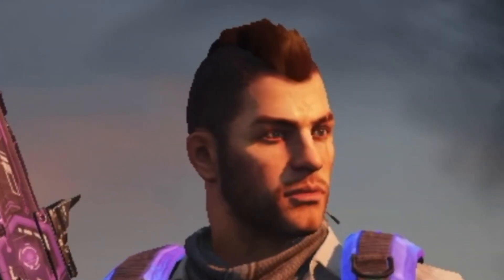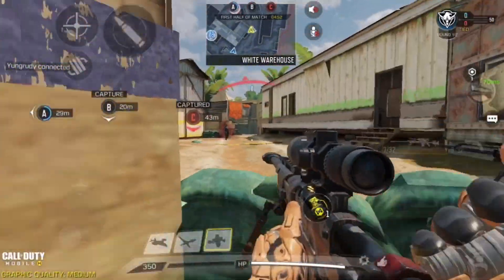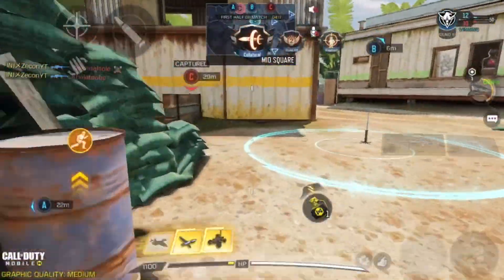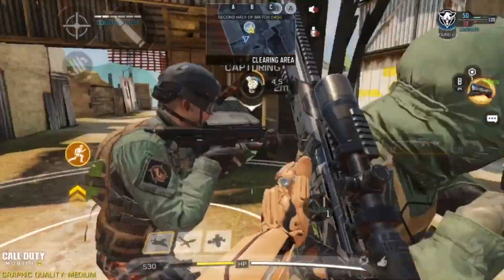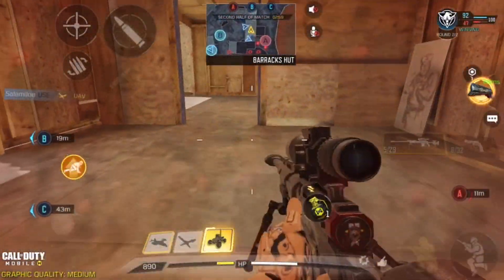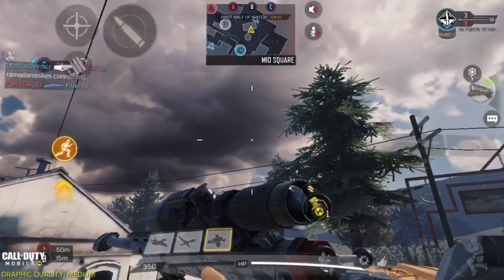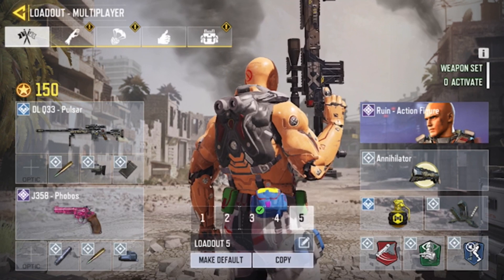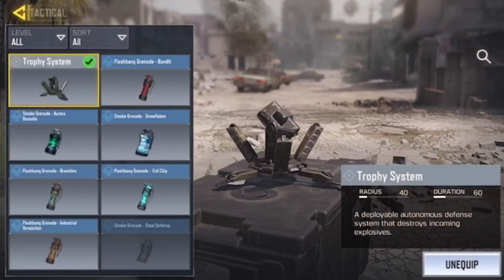How To Improve Your Sniping (QuickScopes) // Cod Mobile Tips And Tricks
Hey guys welcome back to a brand new cod mobile video 😁. In this video I’ll be talking about a couple tips and tricks that you can use to improve your sniping in cod mobile. In this video I’ll be going in-depth on how to improve your sniping and quickscopes in cod mobile. In this video I’ll be going over some basic and in-depth things to help you get better. Firstly I will be telling you how to find the perfect sensitivity for sniping as well as the best loadout to use especially if you are a beginner in the game. There are currently 4 types of snipers in call of duty mobile which includes the artic 50, dlq 33, locus and the outlaw. I will be talking about which one the these snipers are ideal. I will also have a nice sniper montage / gameplay running in the background which you can feel free to watch.